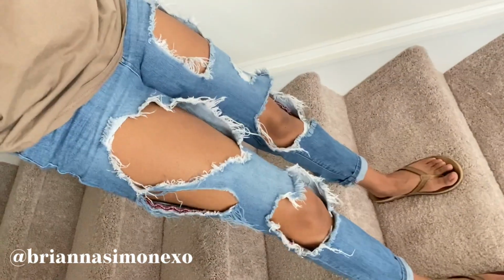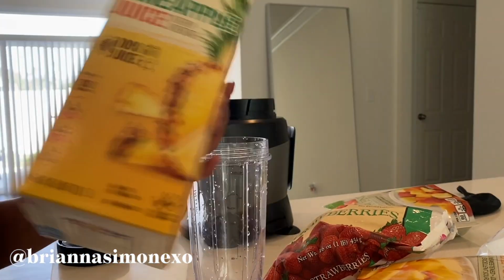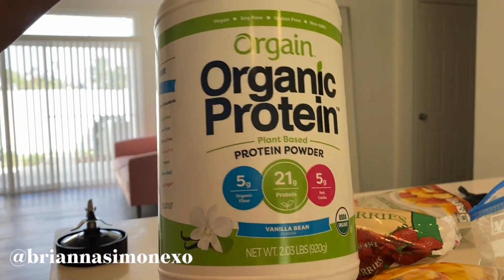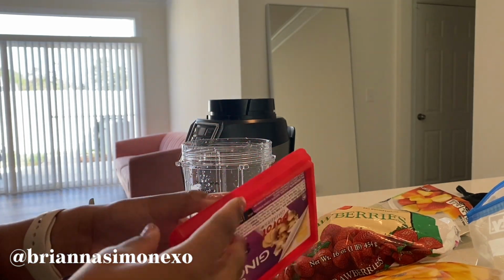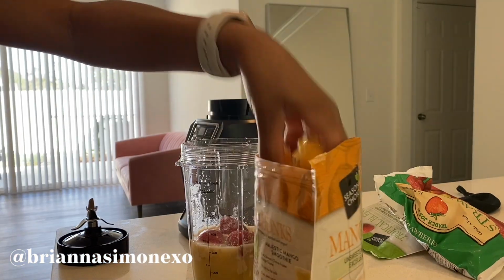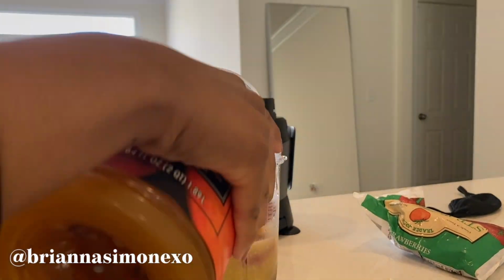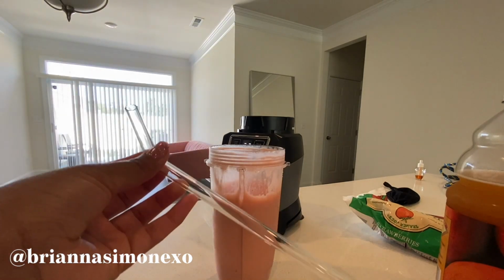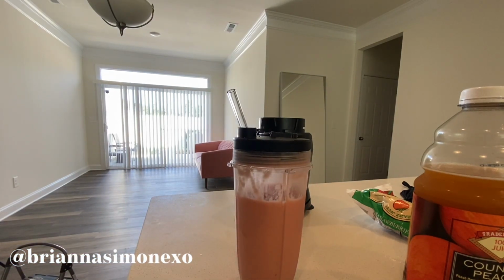Sunday Vlog | Pottery Studio | ASMR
It's a normal, chill Sunday for me. Come along with me as I show you a day in my life as a small business owner. Today, we are making mugs for our Ceramics launch in May/June.

Shirt by Be Great. IG: @begreat.shop

My equipment ➜
✰ Camera: Canon EOS SL2 with a 50mm or 18-55mm lens (sit down videos) OR  Sony ZV1 (vlogging)
✰ Microphone: Movo VXR10
✰ External harddrive: Coming soon
✰ My computer: Macbook Pro 11"

FAQs:
What software do I use to edit? ➜ Final Cut Pro X or iMovie
How do I edit my thumbnails? ➜ Phonto, PicsArt+ Procreate
Where do I live? Charlotte, NC